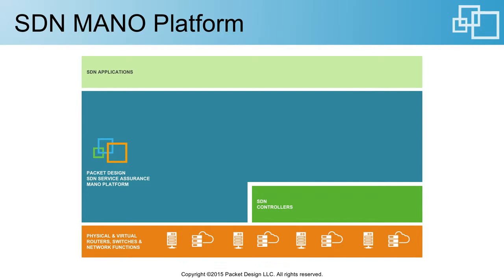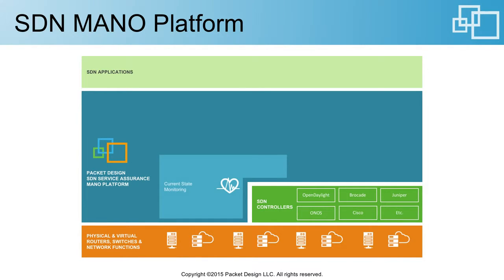SDN Management & Orchestration in the WAN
Carol Wilson and Packet Design CTO Cengiz Alaettinoglu discuss CSPs' SDN service delivery and assurance requirements. Learn about a modular approach to building automated control, orchestration and management functions for the WAN that are policy- and analytics-driven.